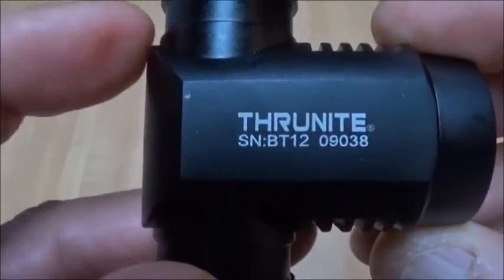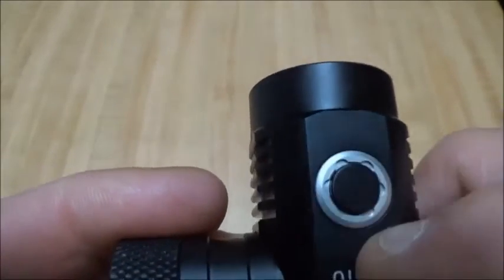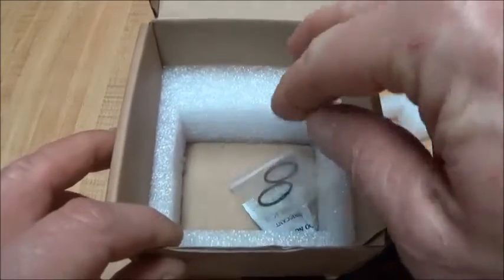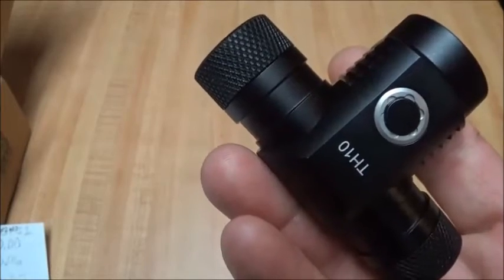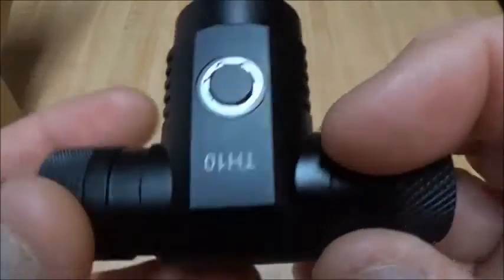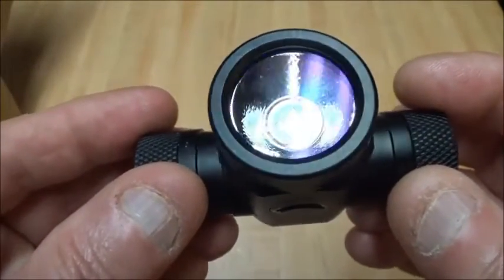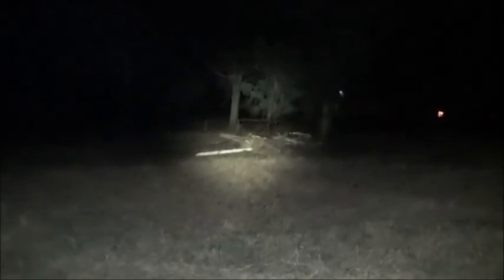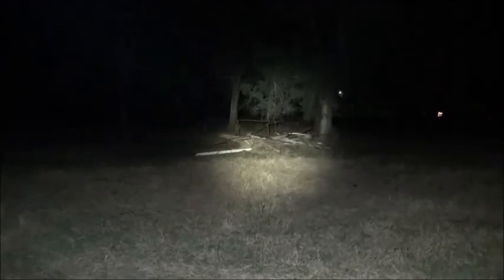ThruNite TH10 Headlamp Full review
This is the Thrunite TH10 headlamp. This is more a medium range light as it is not a real close up work light and not a super long thrower either. It is good for hiking , camping , walking the dog and such , as well as it would work good for closer range hunting at night , out to around 100 yards or so. Overall another nice product from ThruNite.